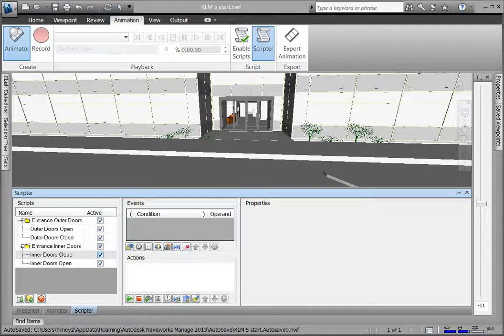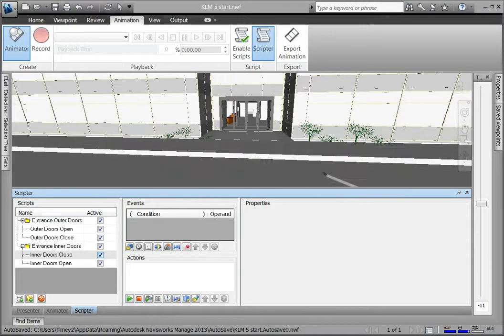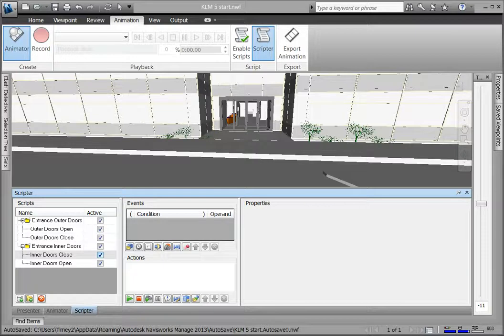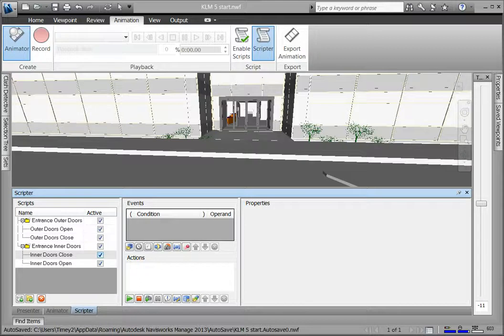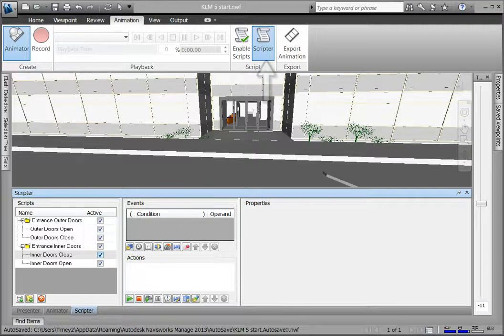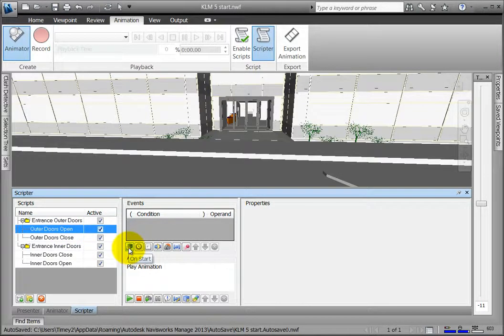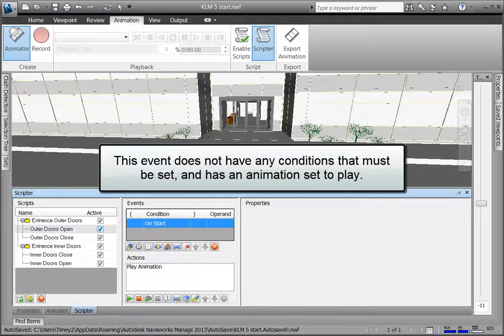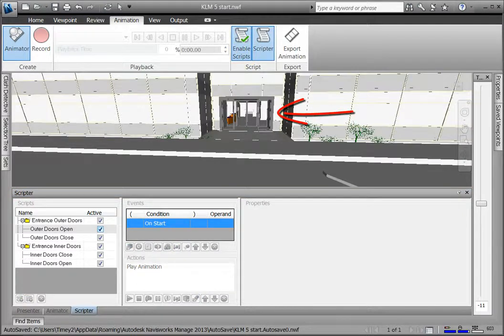Enabling the On Start Event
Adding and defining an on start event in Autodesk Navisworks 2013.